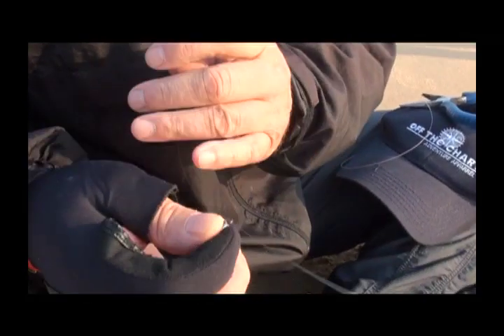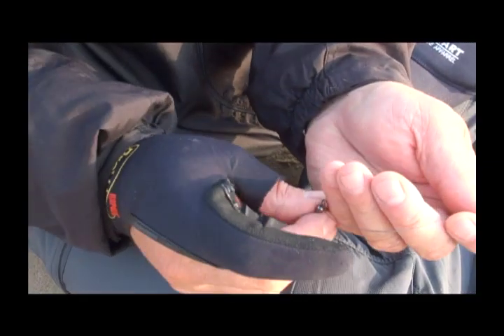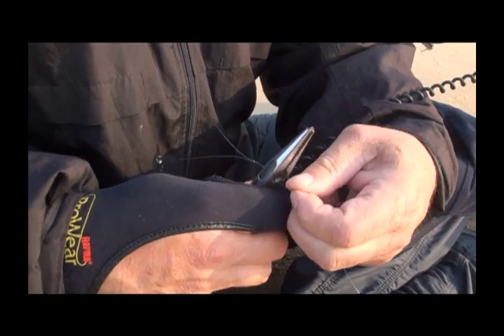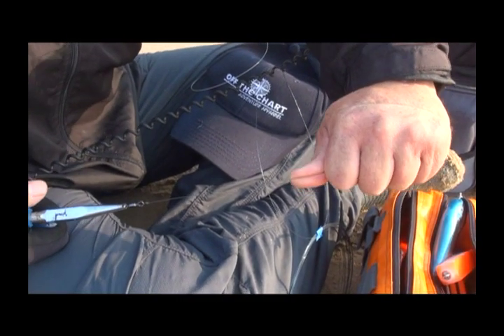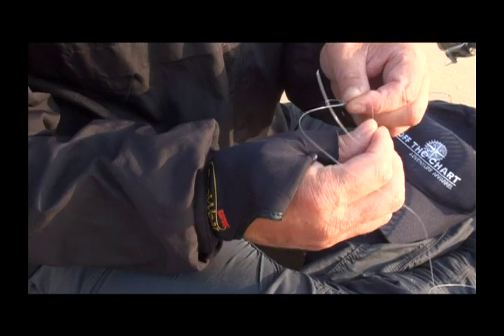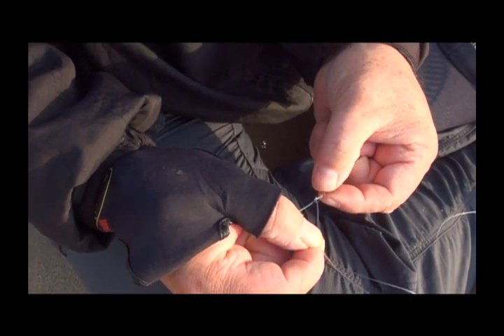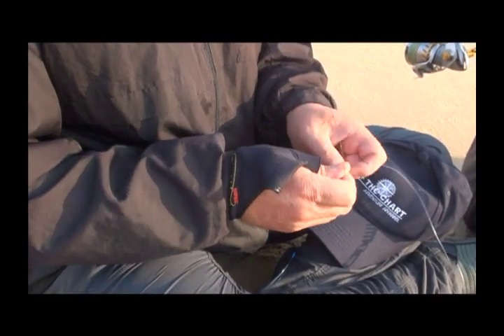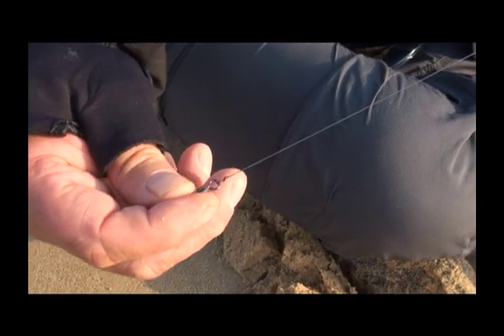Technical fishing tips - How to Tie titanium (Kinky) wire to your leader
While on location in Mozambique Barry demonstrates how to tie titanium (Kinky) wire to your leader.